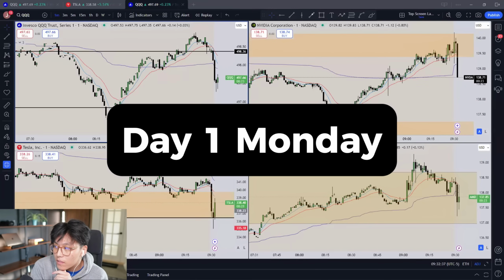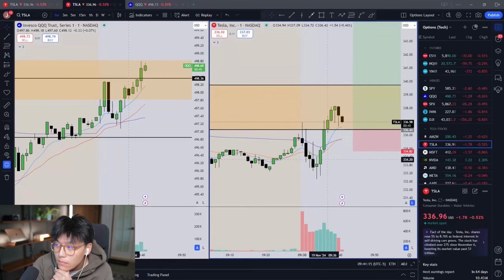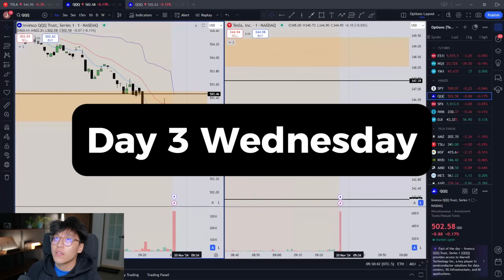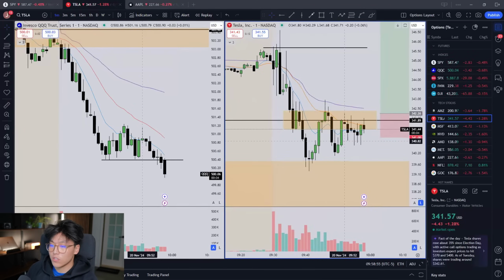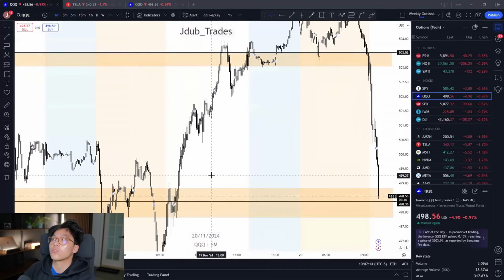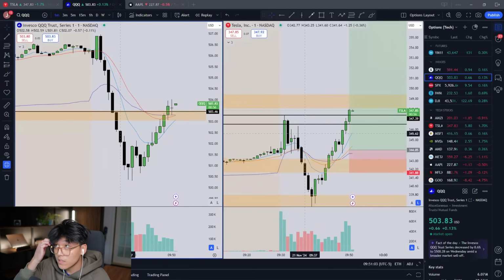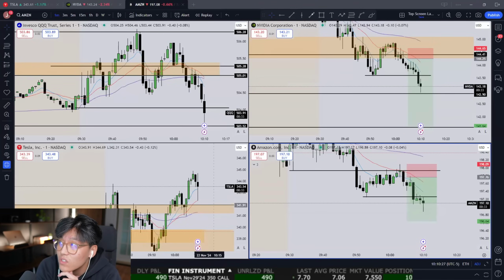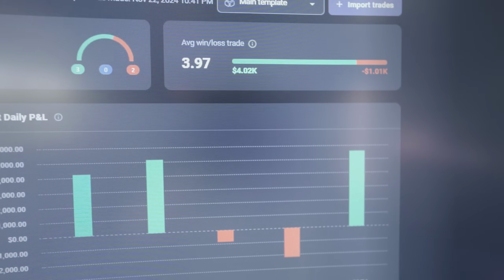I made 12k in one week trading, here’s how I did it (live results)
In this video, I will take you through a full week of live trading. I will show you my complete thought process from the premarket prep to my live market session to my trade market recaps.

Time Stamps:

0:00 - Intro
1:00 - Day 1 Monday Live Session
5:15 - Day 1 Recap
6:07 - Day 2 Tuesday Live Session
10:50 - Day 2 Recap
11:32 - Day 3 Wednesday Live Session
19:21 - Day 3 Recap
25:23 - Day 4 Thursday Live Session
28:15 - Day 4 Recap
30:06 Day 5 Friday Live Session
37:08 Day 5 Recap